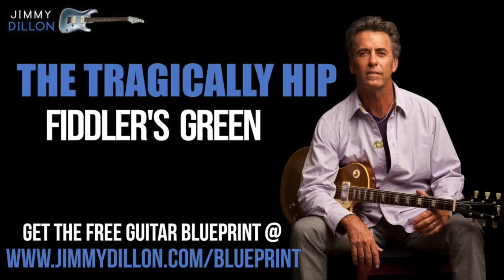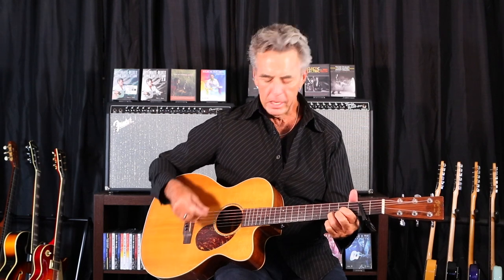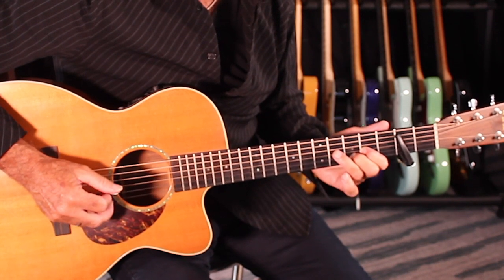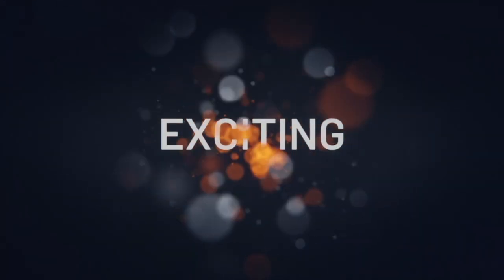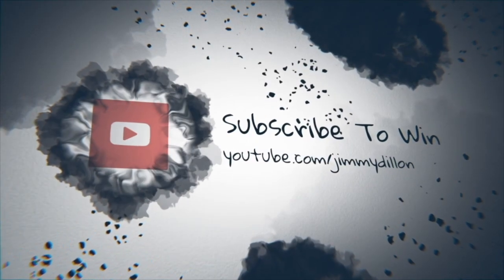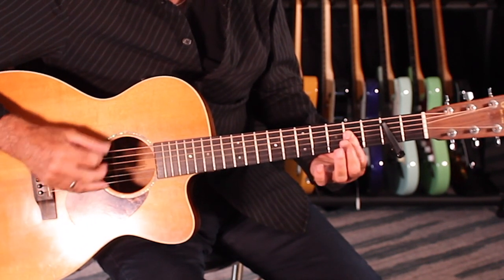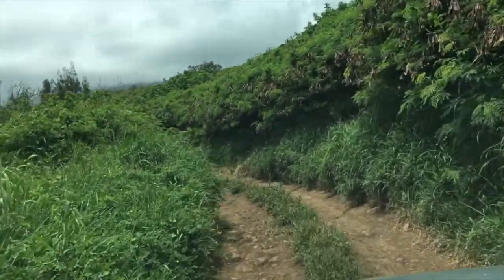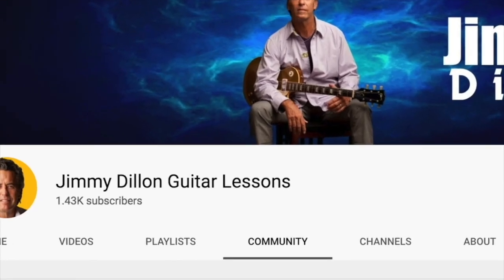Fiddler's Green Tragically Hip Guitar Lesson + Tutorial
In this video, Jimmy Dillon will show you a Fiddler's Green Tragically Hip guitar lesson. Get the FREE Guitar Blueprint for Fiddler's Green @

🎸 Want to go beyond YouTube and typical guitar lessons? I encourage you to check out my new guitar mentorship program called "The Jimmy Dillon Experience," where you can try out the entire first week risk-free for just $1. to get started.

The Tragically Hip - Fiddler's Green

🎤  Fiddler's Green Lyrics:
One, two, three, four, one, two
September seventeen
For a girl I know it's Mother's Day
Her son has gone alee
And that's where he will stay
Wind on the weathervane
Tearing blue eyes sailor-mean
As Falstaff sings a sorrowful refrain
For a boy in Fiddler's Green
His tiny knotted heart
Well, I guess it never worked too good
The timber tore apart
And the water gorged the wood
You can hear her whispered prayer
For men at masts that always lean
The same wind that moves her hair
Moves a boy through Fiddler's Green
Oh, nothing's changed anyway
Oh, anytime today
He doesn't know a soul
There's nowhere that he's really been
But he won't travel long alone
No, not in Fiddler's Green
Balloons all filled with rain
As children's eyes turn sleepy-mean
And Falstaff sings a sorrowful refrain